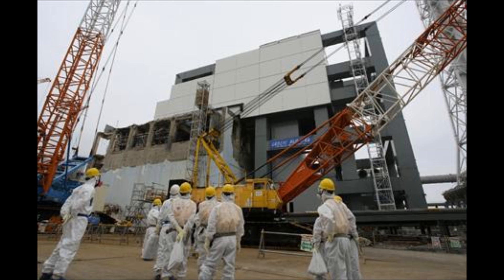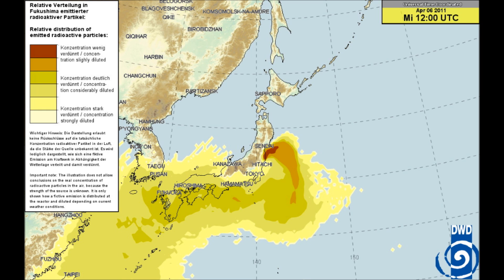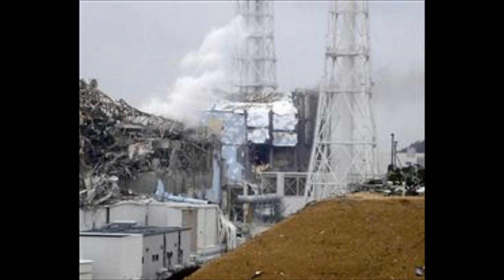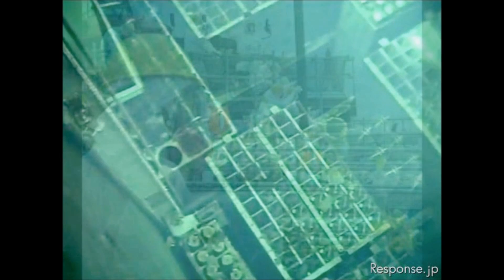核燃料取出し折れて 放射能 再拡散❢Fukushima Unit4 Radiation GonnaSpread☢字幕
‹ 日本語訳・字幕↓：Jo2Rayden ›福島原発4号機の地震で歪曲した核燃料ラック、プールに落ちた屋根。-- 核燃料棒は折れ、移動できないだろう。Gundersen: Fukushima Unit 4 fuel racks distorted from quake and roof falling into pool — Nuclear rods likely to snap and won't be able to be removed
* 核燃料ラックをタバコ一箱と見なし、たばこを引き抜こうとします。たばこを引き抜くとうまく出れば良いでしょう。しかし、箱が曲がっている場合、たばこを引き抜くと箱が壊れます。
そう、彼らが福島第一4号機で遭遇する問題です。核燃料ラックは、地震で曲がっています。屋根は落ち、さらに燃料ラックを曲げました。正味の影響は、核燃料の束"ラックの中のたばこ"を引き抜くと幾つかを折るでしょう。核燃料棒を折る場合、再び放射能を放出します。
私の推測では、クリプトン85のガスやセシウムも放出され、ストロンチウムも放出されるでしょう。彼らは、恐らく2、3日の間、建物から撤退せねばならなくなるでしょう。発生する放射性ガスを、煙突で大気上へ送るでしょう。キセノンを除くことができないので、除染することはできません。
したがって、彼らは大気中に放射性キセノンを押し出し、すべての放射性ガスを建物から除去し、次に中へ戻り、再び作業をするでしょう。核燃料の問題は、一束より多くの数が存在するでしょう。
次の年、あるいは次の2年、彼らが、すべての燃料を移動しなくても、私は驚かないでしょう。
彼らは、激しく引きすぎたくないので、もしくは、もし激しく引く場合、燃料を破損し、建物内部に放射能漏れを引き起こすでしょう。
ですから、4号機から燃料を取り出す工程が二個目の問題で、私が挙げる最優先事項です。
しかし、それは容易ではないでしょう。東京電力は、これを容易なものとして描いています。正常な原子炉では、これはすべてコンピューターで終えます。すべては完全に垂直に引かれます。
何も今は垂直ではなく、燃料ラックは曲がっています。すべて手動で行われなければならなくなるでしょう。正味の影響は、それが実際に困難な仕事であるということ。
もし彼らが燃料のうちの幾つかを折り、移動することが出来なくても、私は驚かないでしょう。
-END-